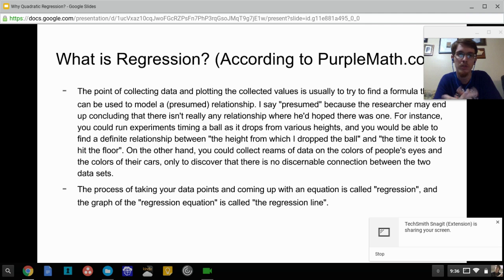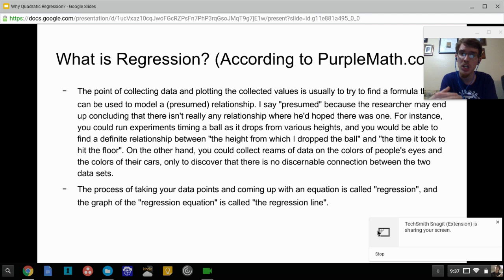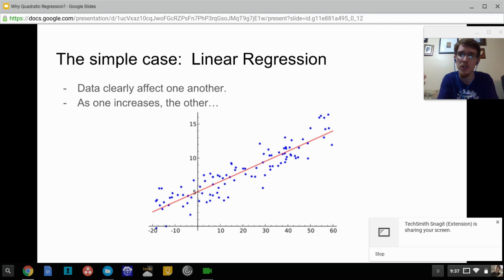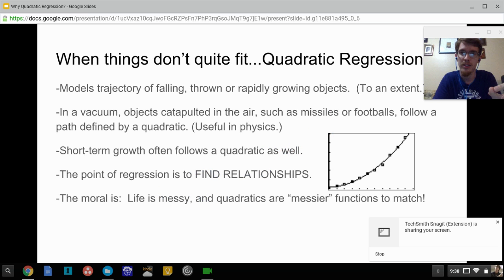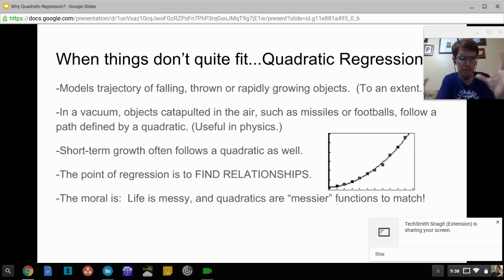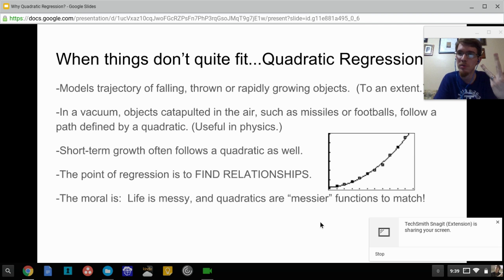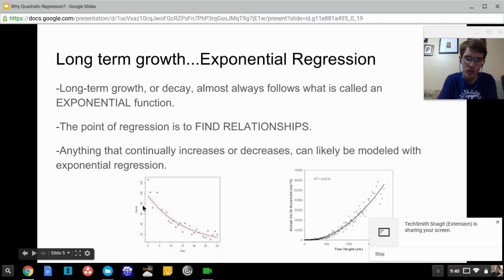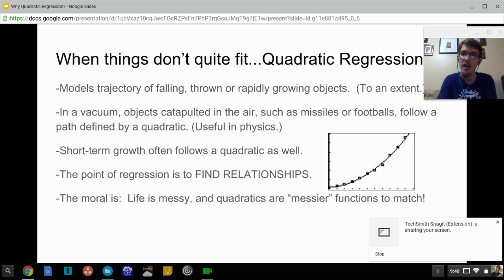17-2: Why Quadratic Regression?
Algebra 1 Lufkin HS